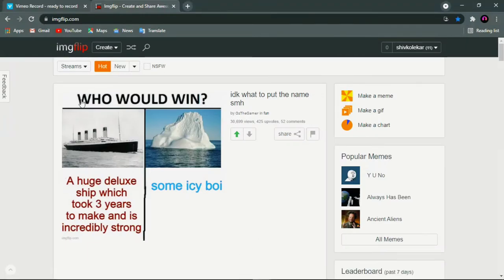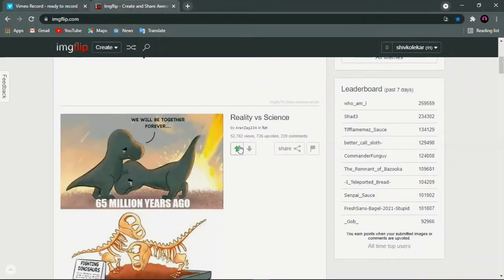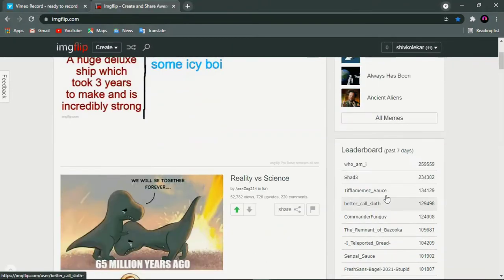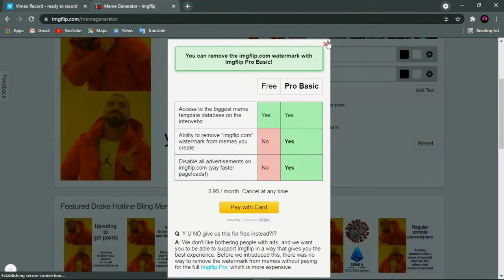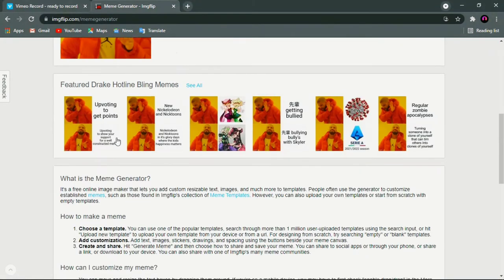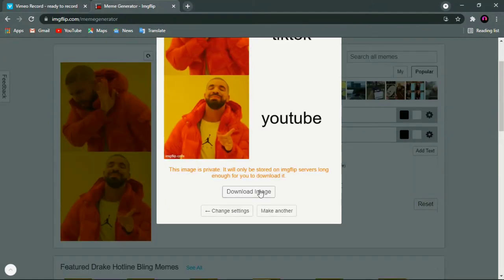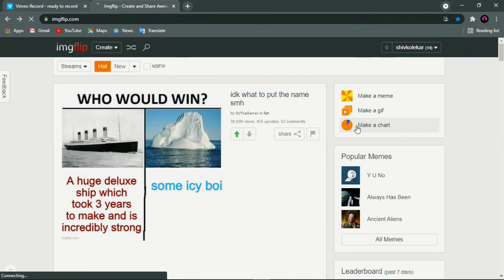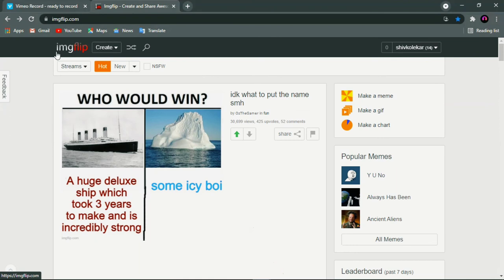How to create funny memes for free within few seconds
peace out